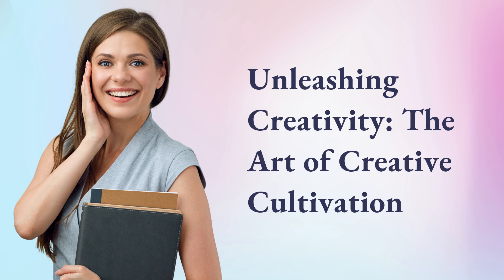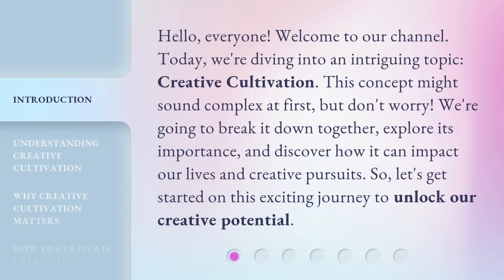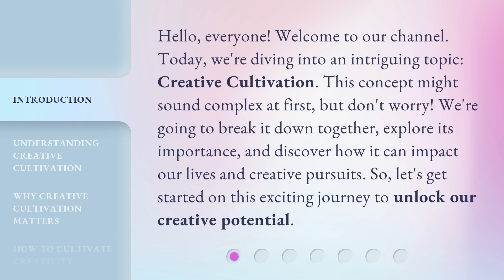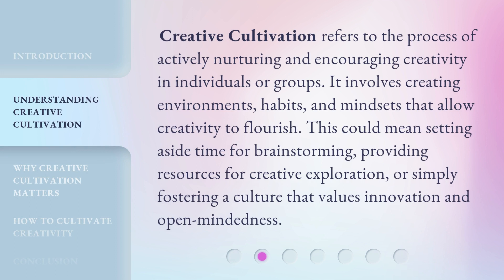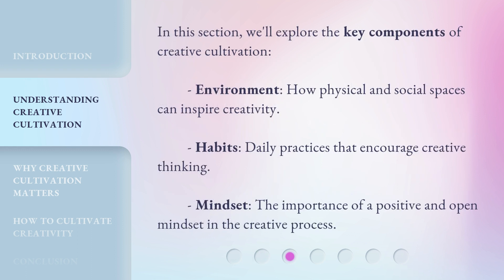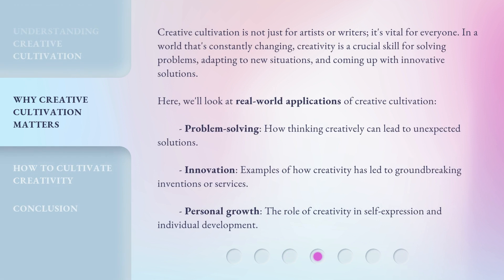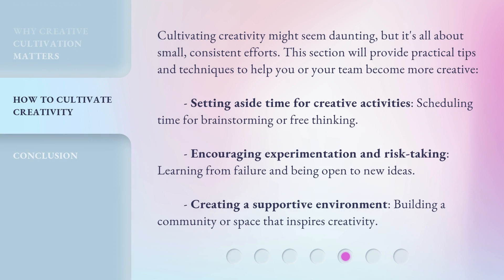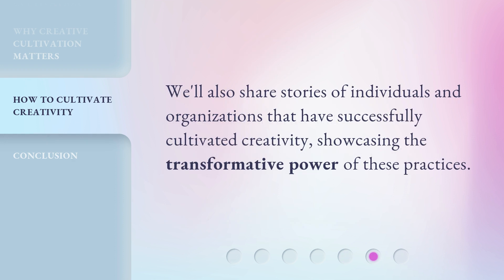Unleashing Creativity: The Art of Creative Cultivation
00:00 • Introduction - Unleashing Creativity: The Art of Creative Cultivation
00:36 • Understanding Creative Cultivation
01:28 • Why Creative Cultivation Matters
02:12 • How to Cultivate Creativity